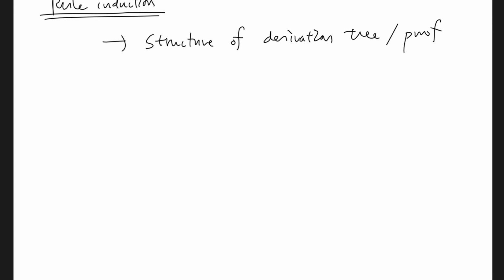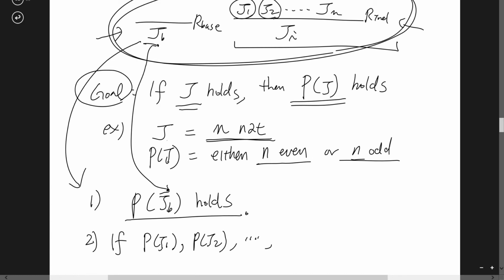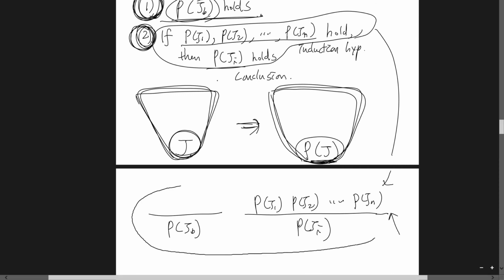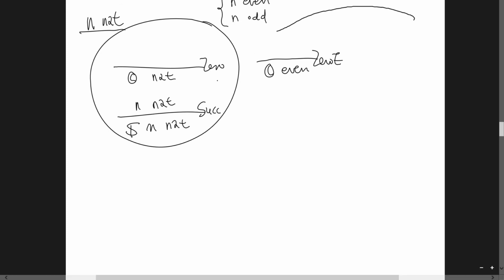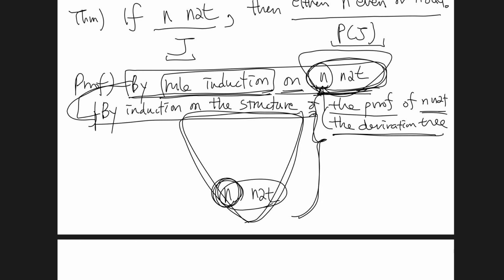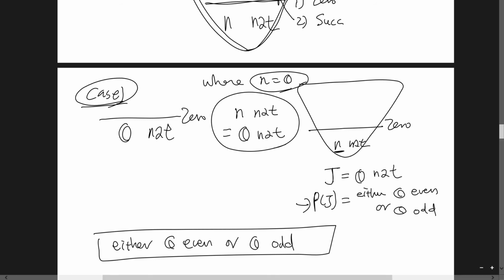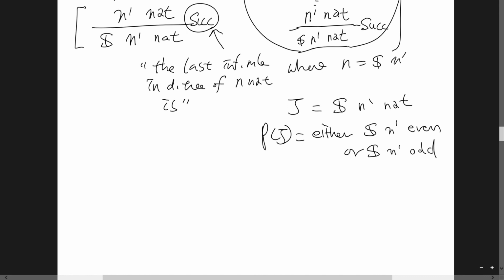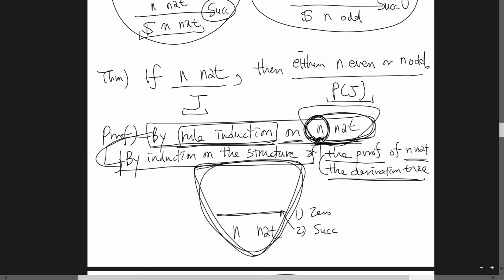cs321 rule induction